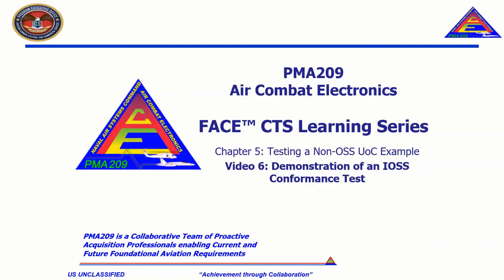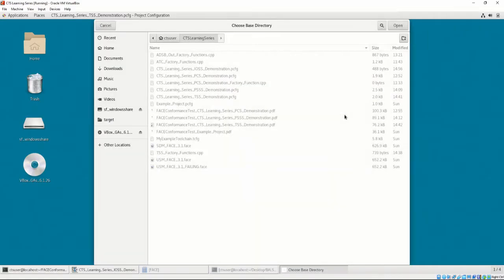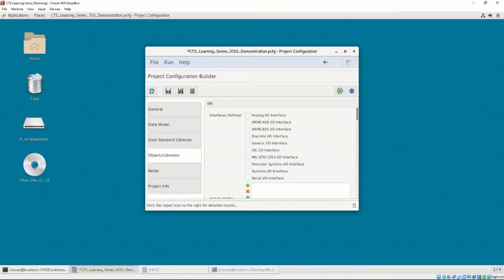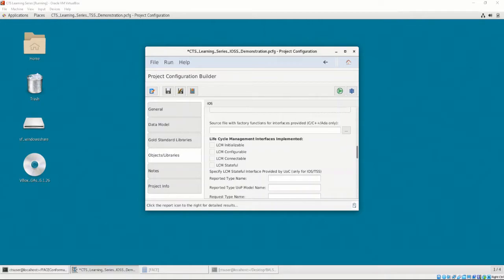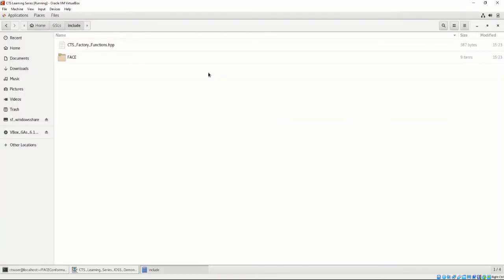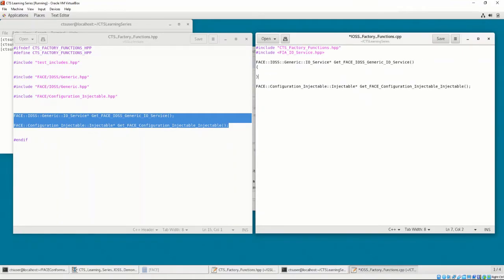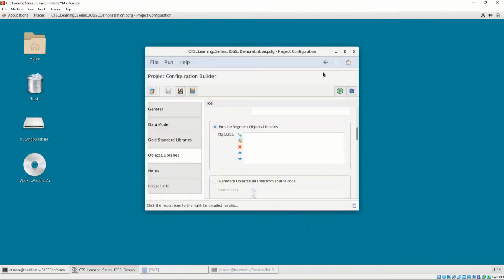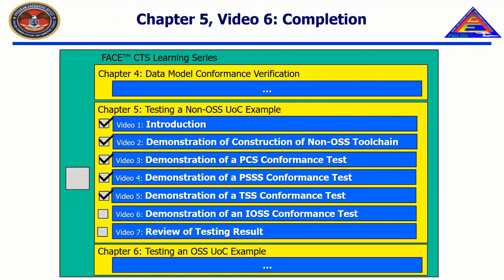CTS LP Chapter 5 Video 6 - Demonstration IOSS